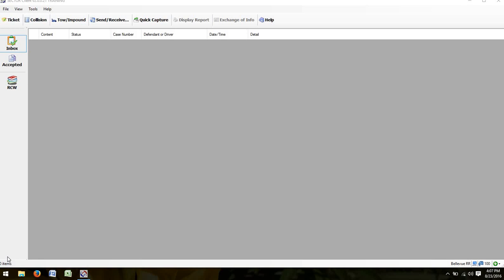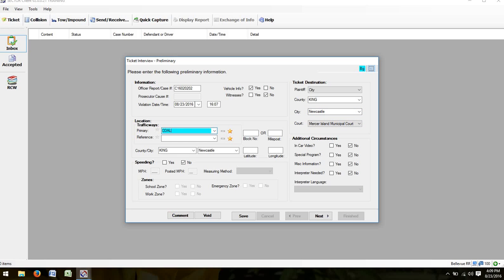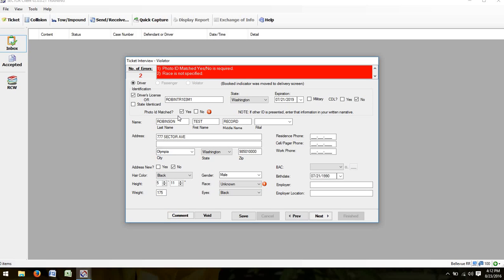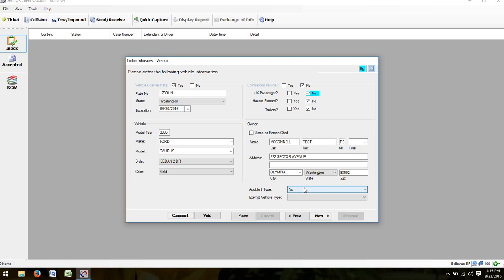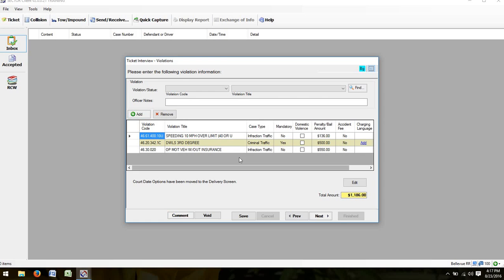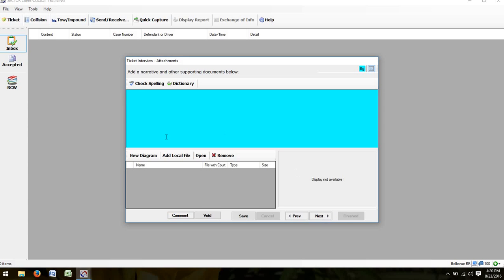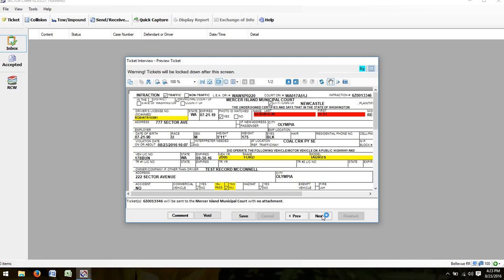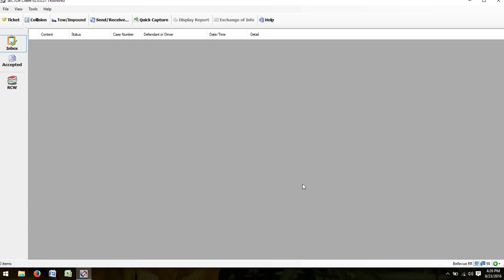SECTOR Ticket Draft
This video was prepared as a training supplemental. This video is consistent with state standards but is not endorsed or supported in any way by any organization other than Helico Blue Training.

Helico Blue Training prepared and maintains sole ownership and responsibility for these videos, which are prepared for law enforcement instruction only.